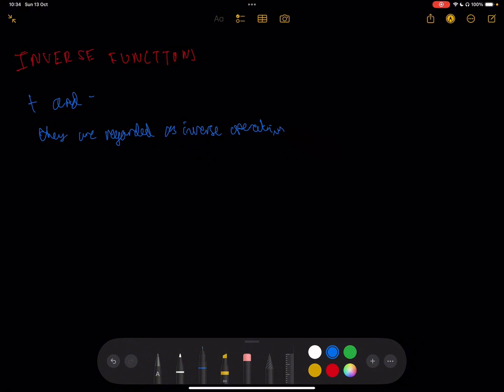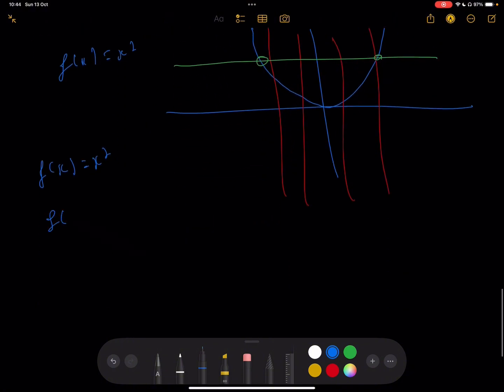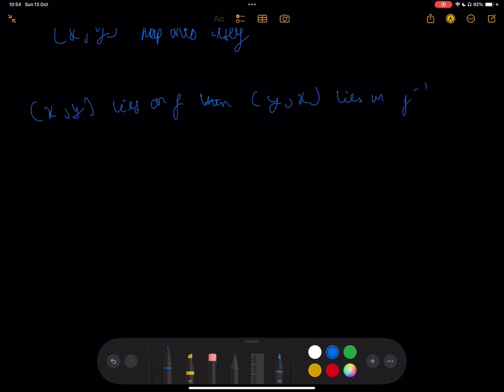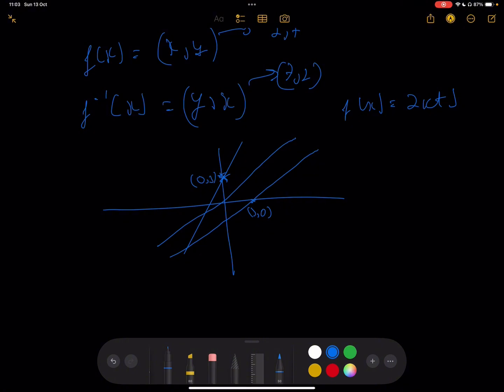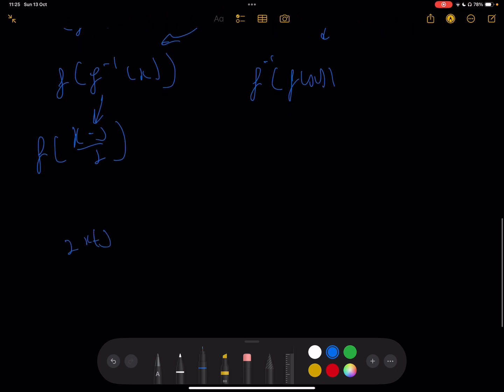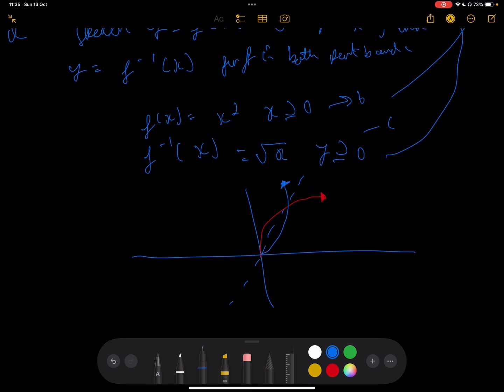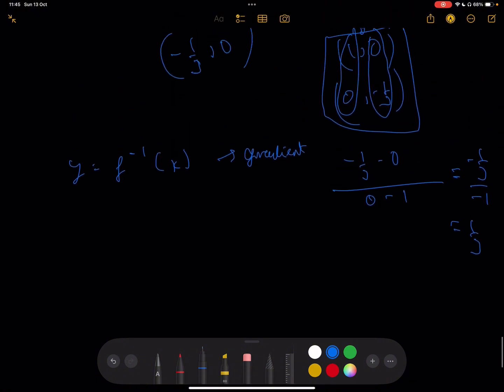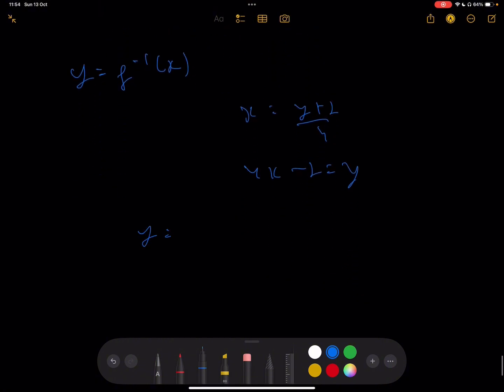IB Inverse functions